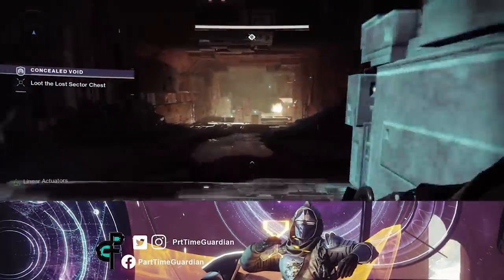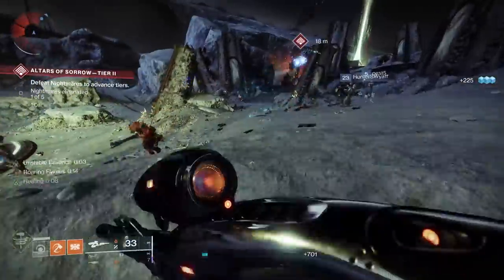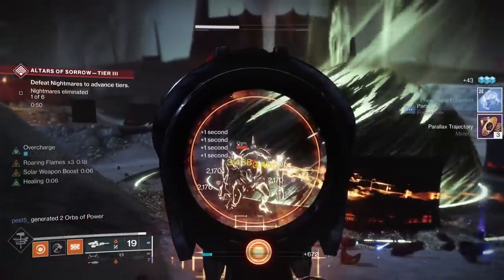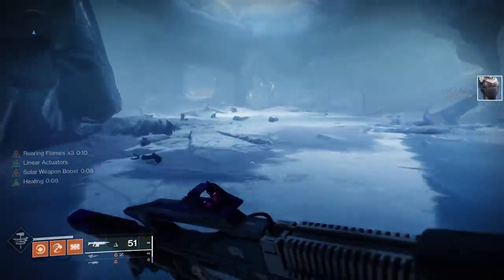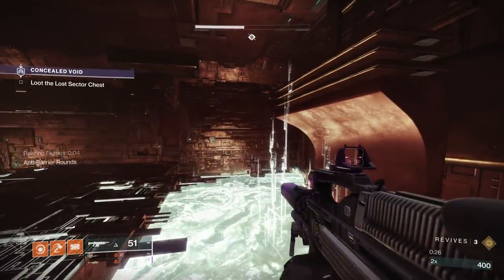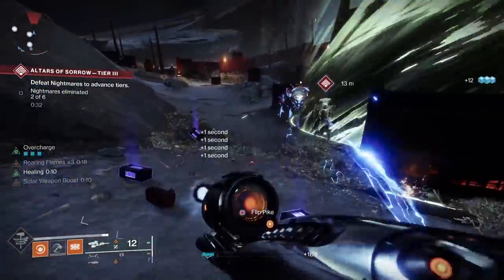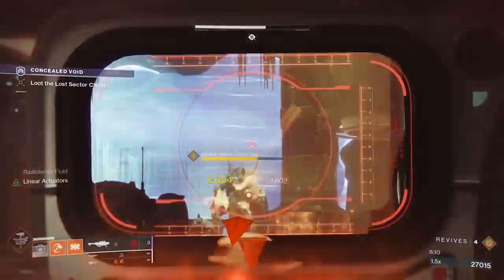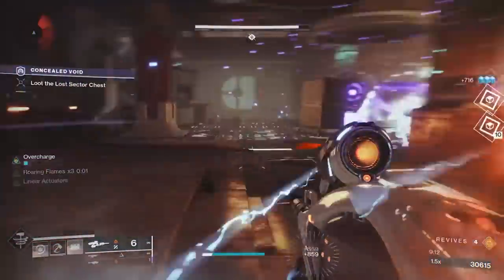Season 15 Titan Build. Best titan build pve, nightfall, lost sector.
This Season 15 Titan Build is one of the most overpowered builds I have ever put together and will help you gain extra dps, stay alive longer, and clear ads in any endgame content such as raids, nightfalls, or lost sectors.  This Season 15 Titan Build is based on the melee strength of middle tree sunbreaker.  Utilize dunemarchers and vex mythoclast to clear ads from the field.  Also use the elemental mods Melee Wellmaker, Well of Life, and  Font of Might to gain wells and use them to boost dps and health regen.  In the Season 15 pass use fire and ice, withering heat, and thermoclastic strike to control champions and generate wells off of them.  This this Season 15 titan build almost any engdame pve content will be much easier whether it is a raid, a grandmaster nightfall, or a master lost sector.  This is a great elemental well build.

Intro 0:00
Goal of Build 0:55
Subclass and Abilities 1:44
Dunemarcher's 2:47
Mods 3:46
Weapons 8:00
Bringin it Together 9:45
Outro 10:26